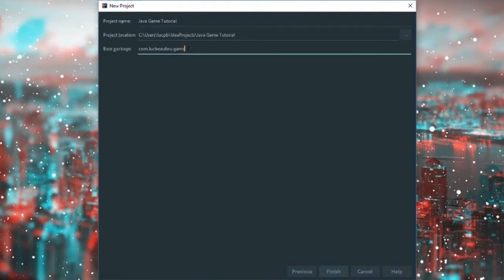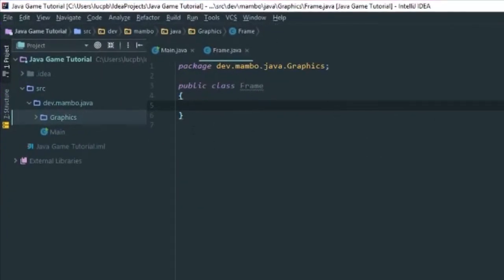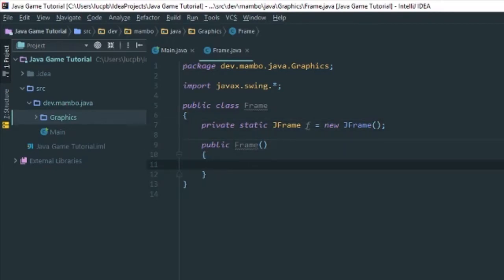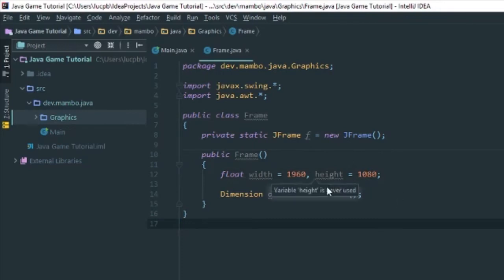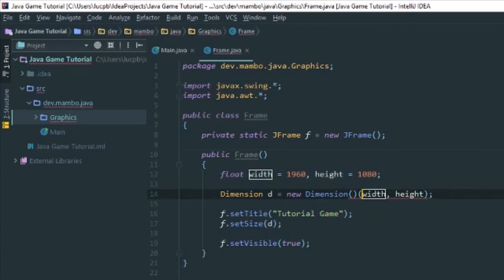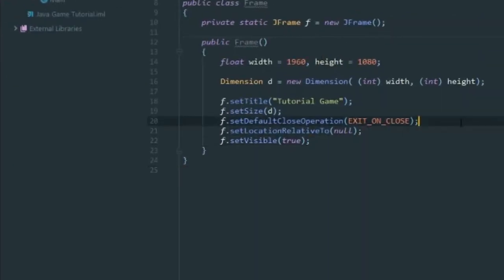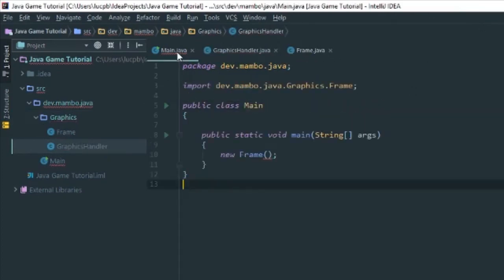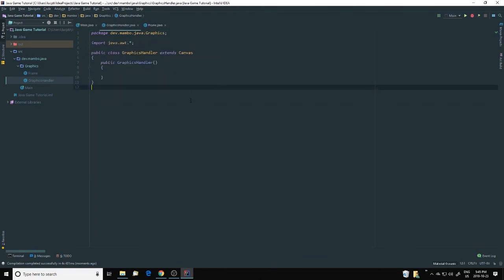Java Game Tutorial #001 | Frame class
welcome to a brand new series on my channel about java game dev.

I do expect you to have some basic java knowledge
here are some good beginner java tutorials

in this episode we make the class that creates the window